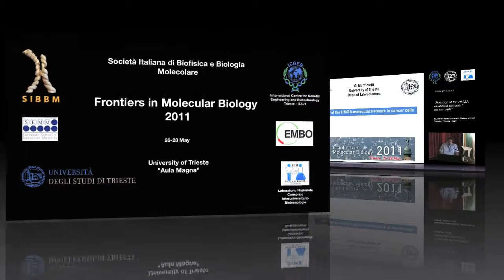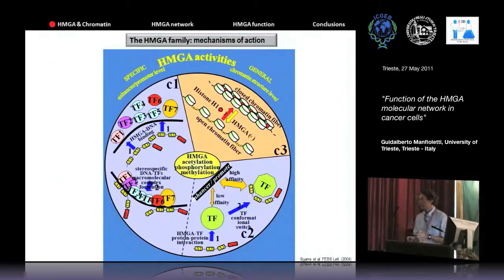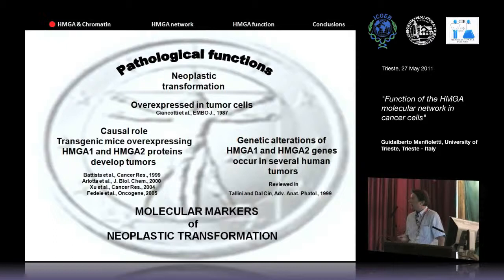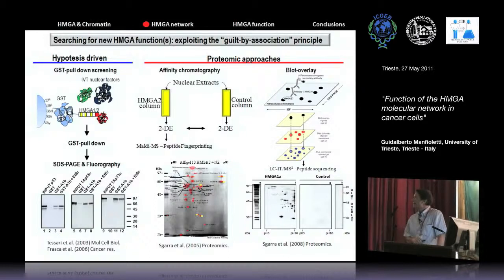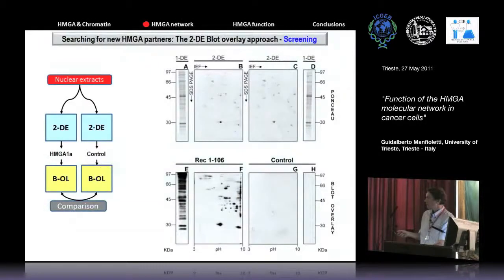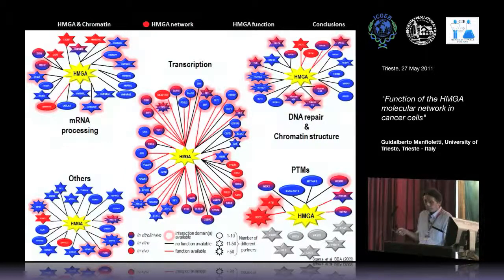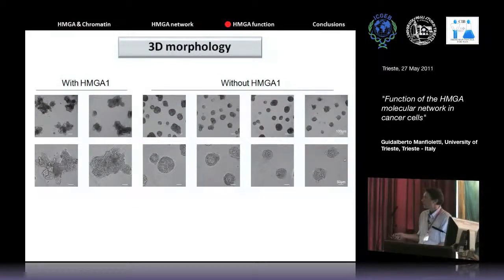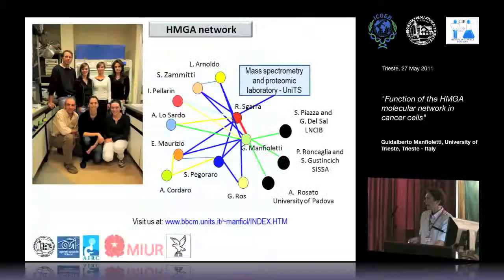G. Manfioletti - Function of the HMGA molecular network in cancer cells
Guidalberto Manfioletti, University of Trieste, Trieste - Italy speaks on "Function of the HMGA molecular network in cancer cells". This seminar has been recorded at University of Trieste by ICGEB Trieste